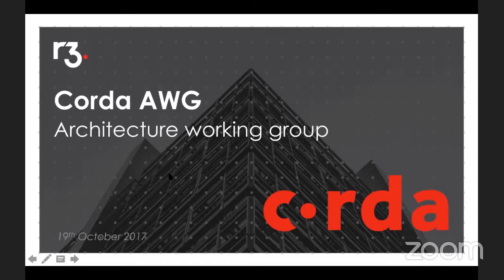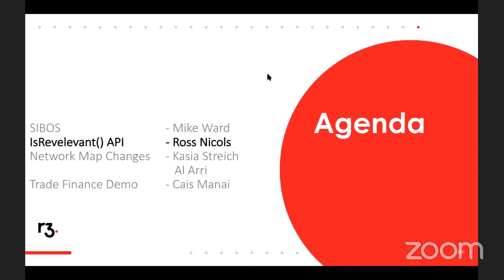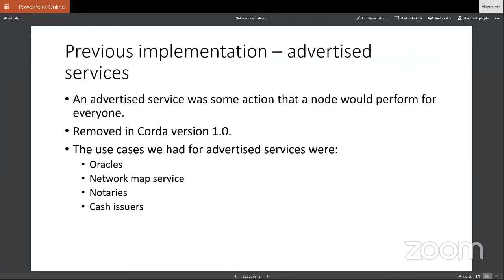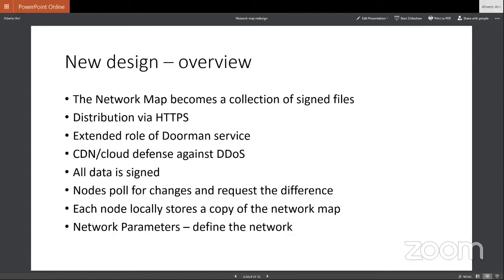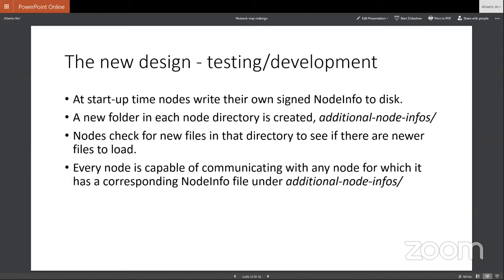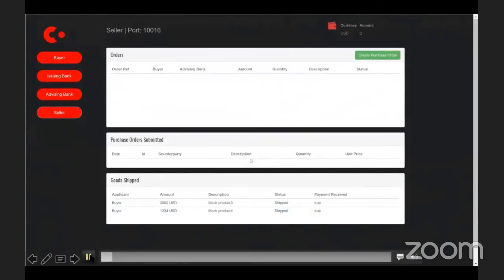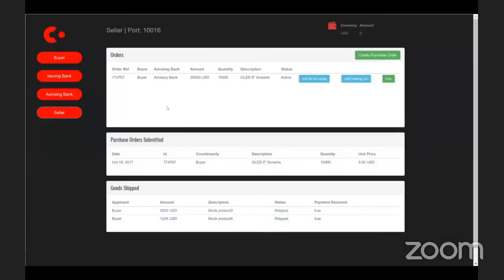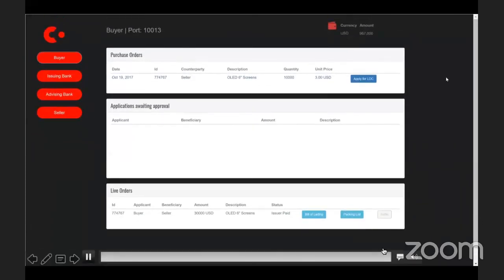Corda Architecture Working Group - 2017/10/19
This is a livecast of our Architecture Working Group session from the 19th of October 2017. Contents:

- SIBOS – Mike Ward
- IsRelevant() API – Ross Nicoll
- Network map changes – Kasia Streich & Al Arri
- Trade finance demo – Cais Manai